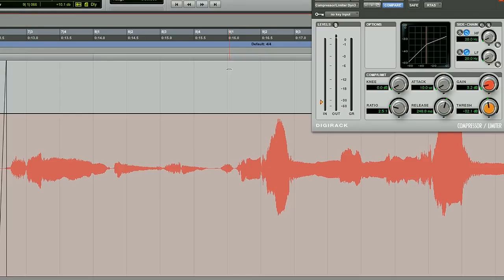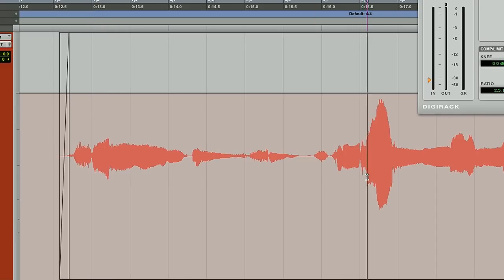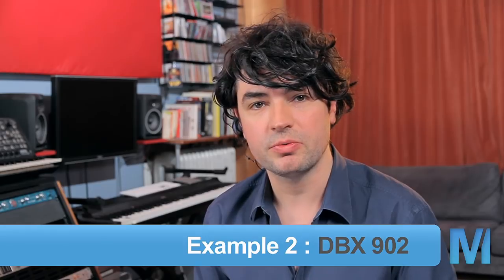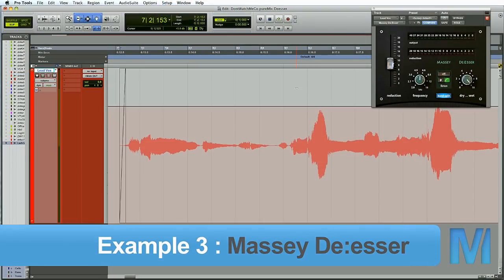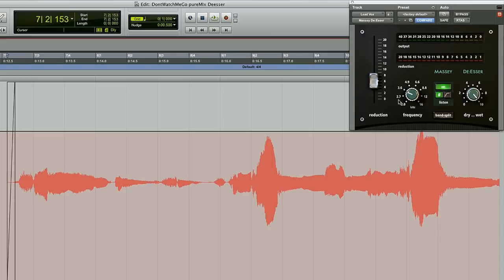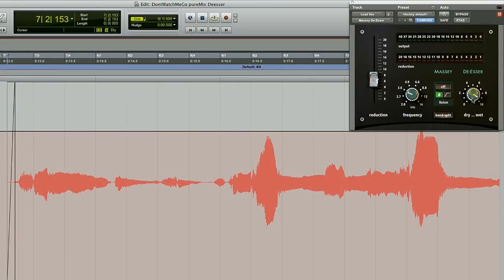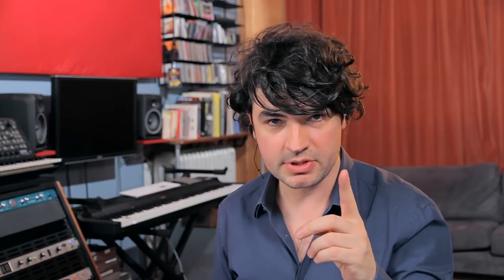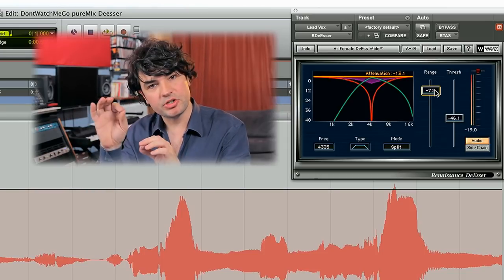(Vocals) Mixing | How To Use A De-esser On Lead & Background Vocal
Puremix Mentor Fab Dupont demonstrates how to use a de-esser on lead and background vocal.  In our vocals mixing video, he explains what De-essers are and how to use them on vocals using 6 different plugins and hardware units.